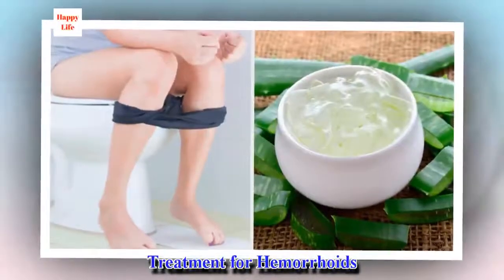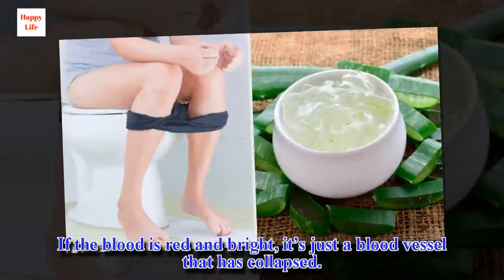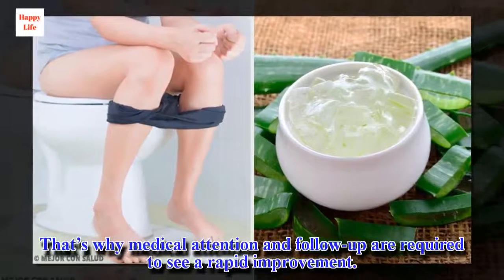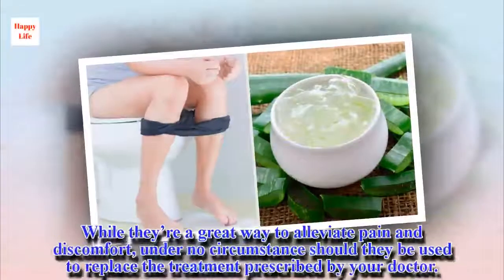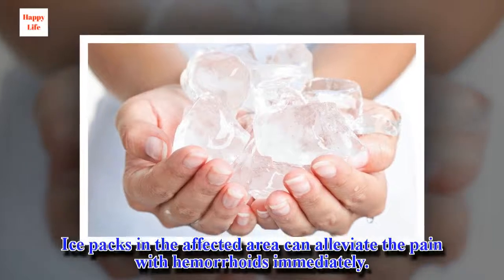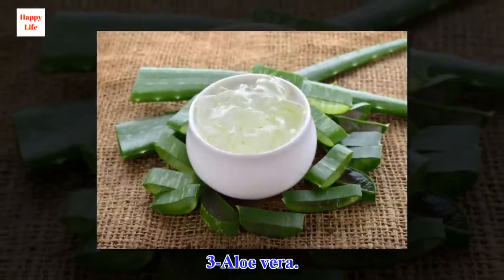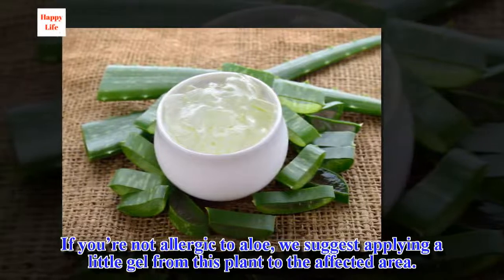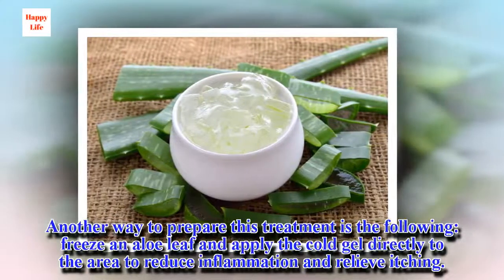Treatment for Hemorrhoids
Today, we’ll share some treatments for hemorrhoids. In addition to following your doctor’s instructions, these are ways to take care of the problem.